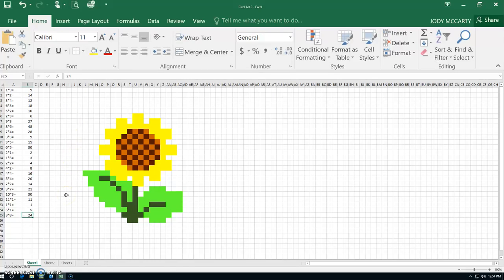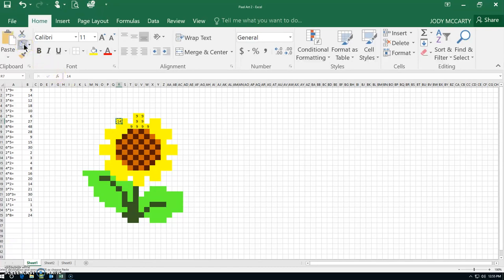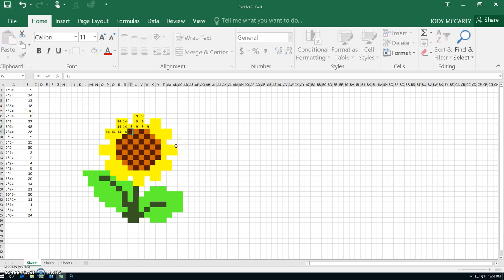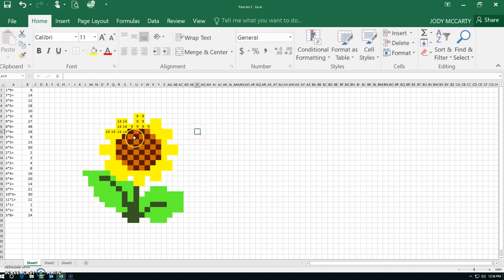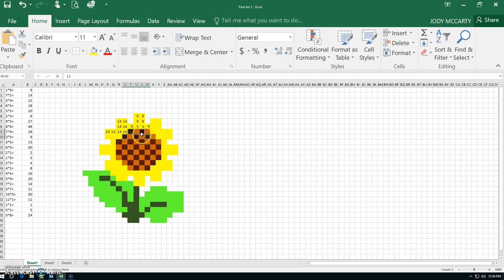MS Excel Pixel Art Step 3